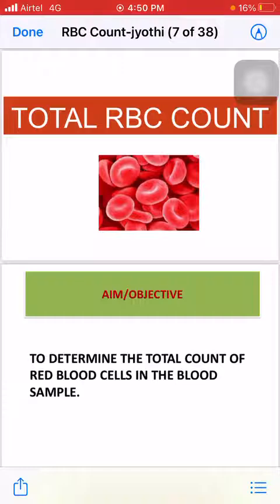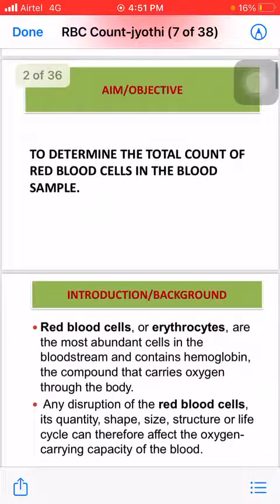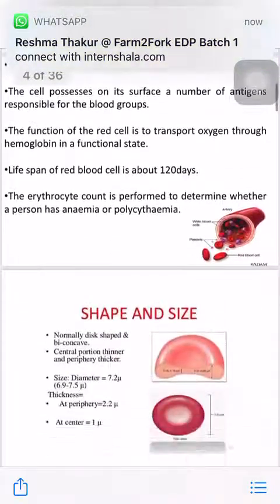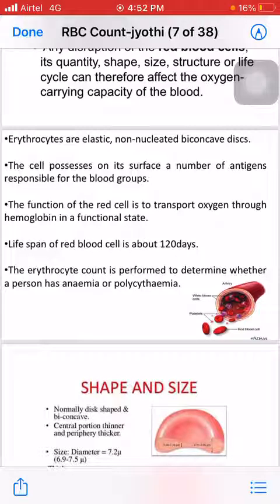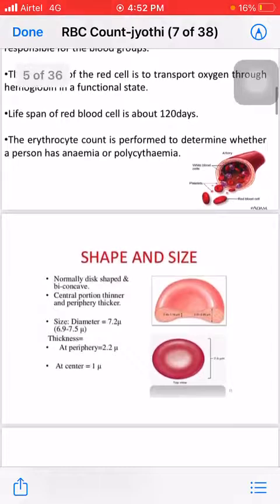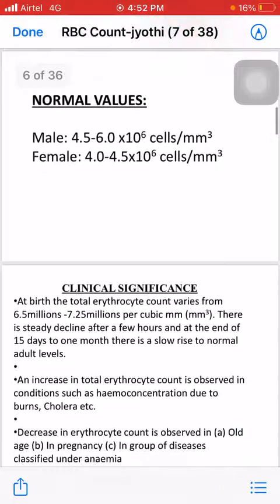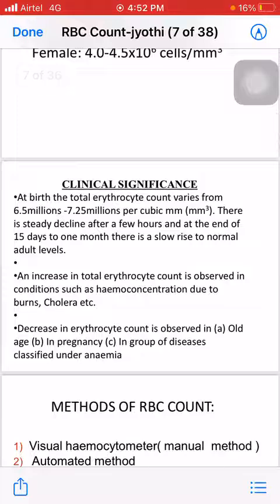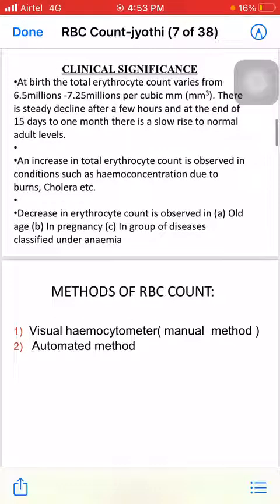Determination of Total RBC Count